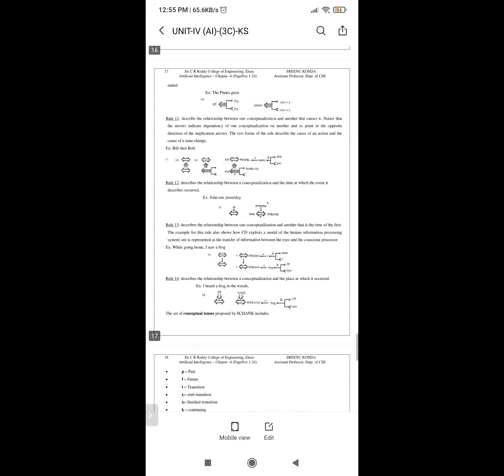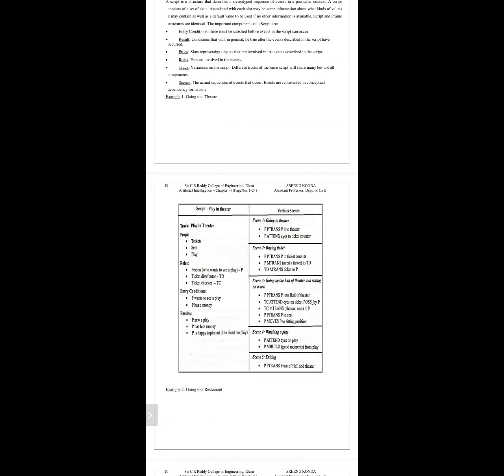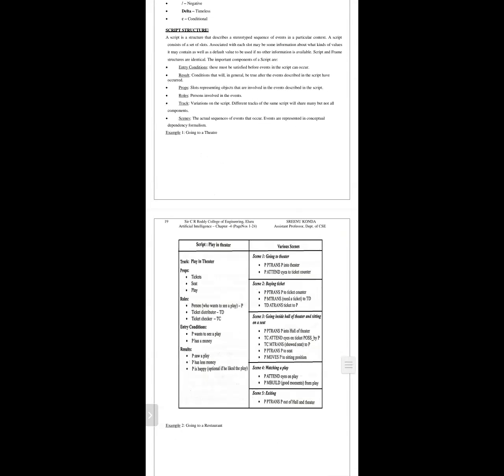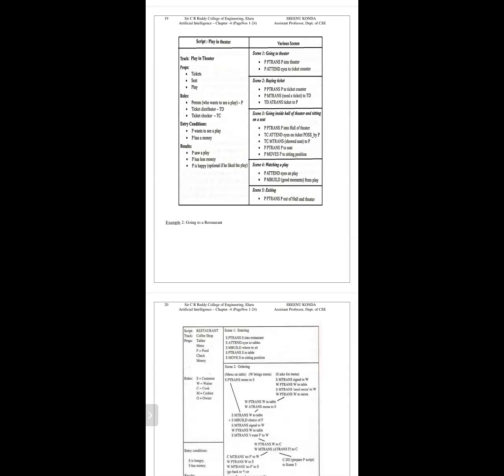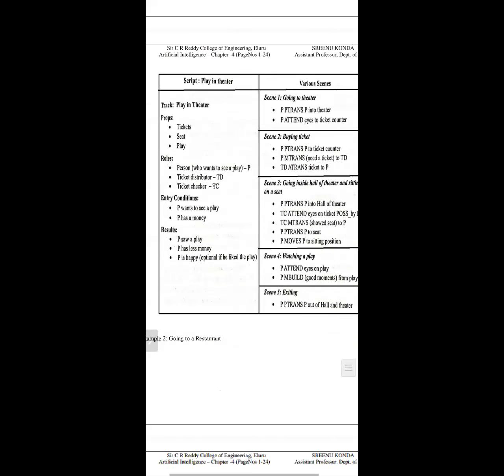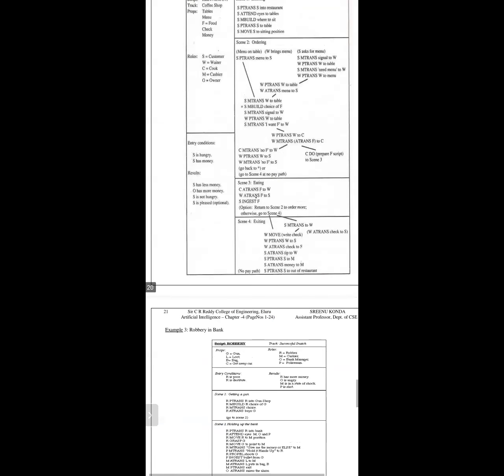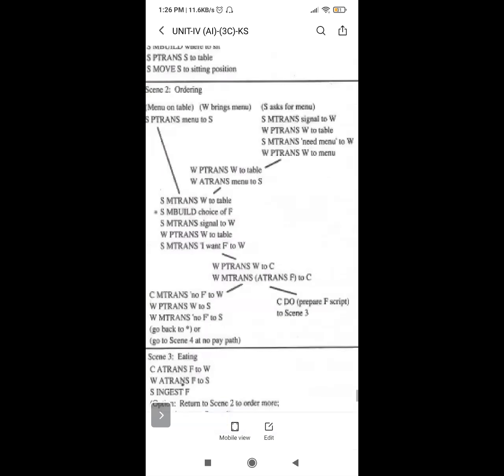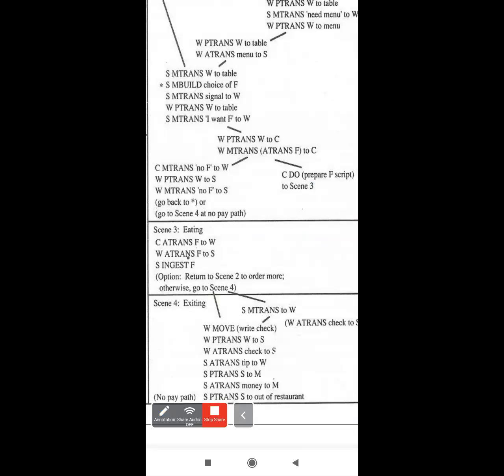AI_Script Structure(17-5-2021)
Script Structure in AI